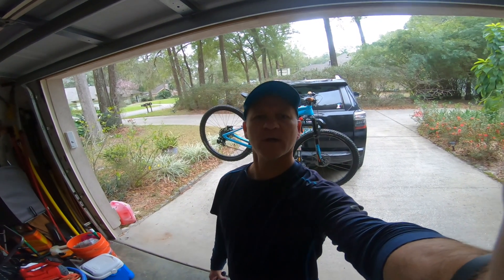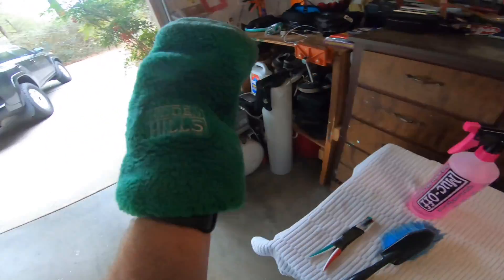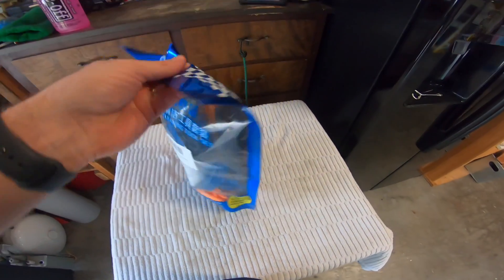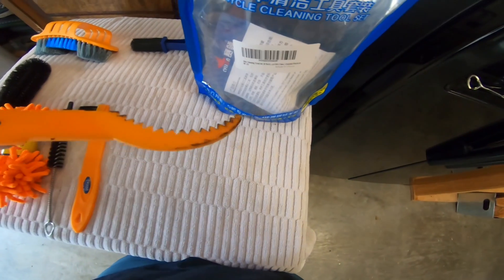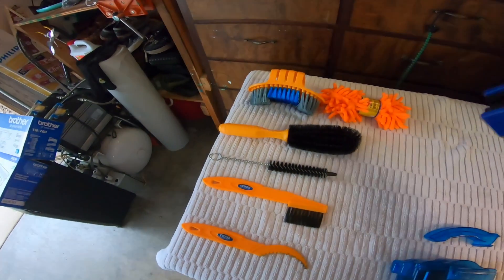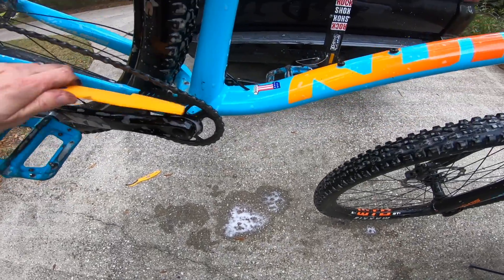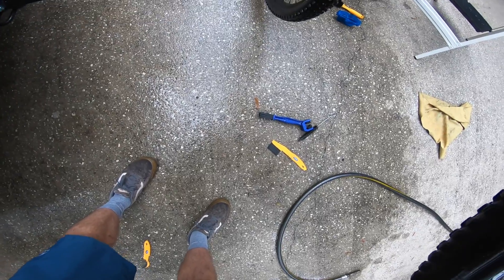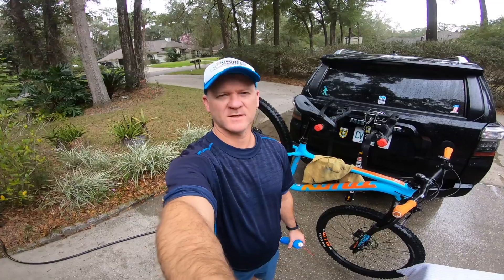Corona virus in my Chinese bike parts?!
I ordered some cheap bike parts from China, hope i don't get sick from a possible stow-away virus!